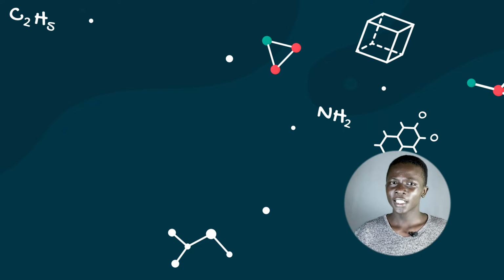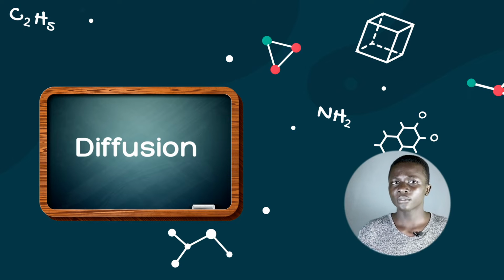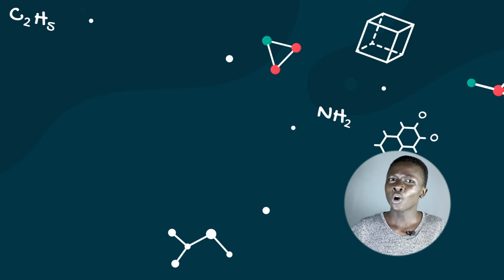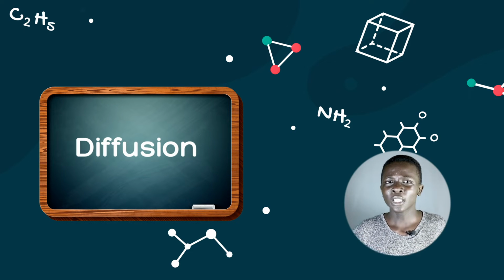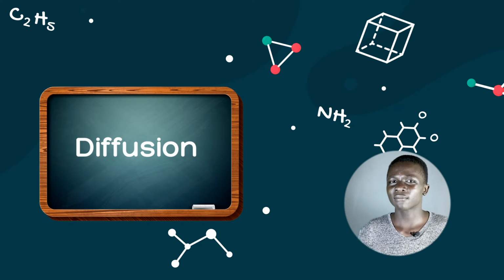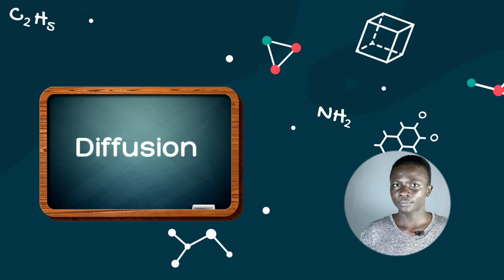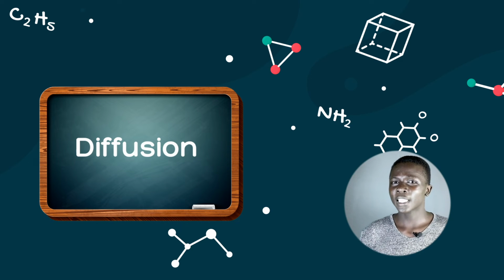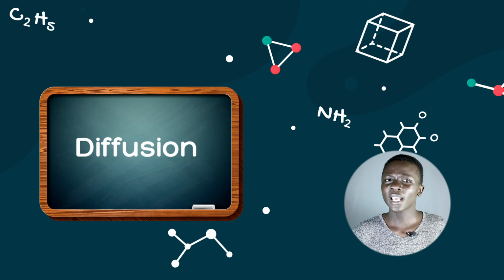What is diffusion?| what factors affect diffusion?|learnmo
In this video,you will understand diffusion,the kinetic theory of matter and Brownian motion🙌
Key moments
00:00 Introduction
00:13 Kinetic theory of matter
00:37 what Is diffusion
01:19factors that affect diffusion
03:34Brownian motion
Part 1:Description
Diffusion is the net movement of anything (for example, atoms, ions, molecules, energy) generally from a region of higher concentration to a region of lower concentration. Diffusion is driven by a gradient in Gibbs free energy or chemical potential.
Part 2 :brownian motion: Brownian motion is the random motion of particles suspended in a medium. This motion pattern typically consists of random fluctuations in a particle's position inside a fluid sub-domain, followed by a relocation to another sub-domain. Each relocation is followed by more fluctuations within the new closed volume.

The examinationcouncilofzambia of Zambia revised curriculum meant to help pupils pass exams